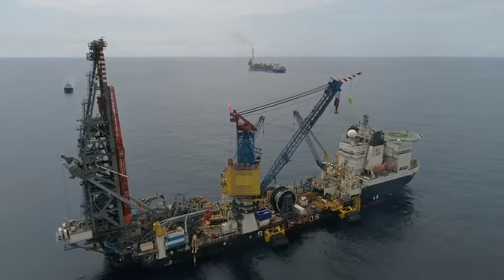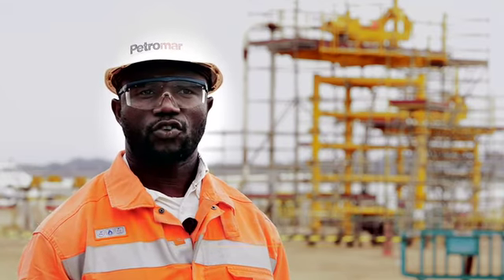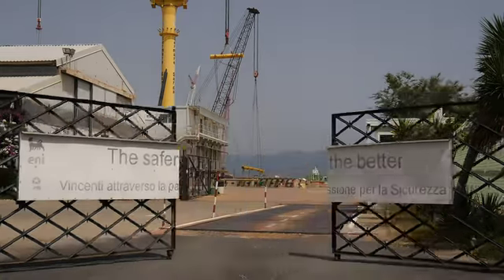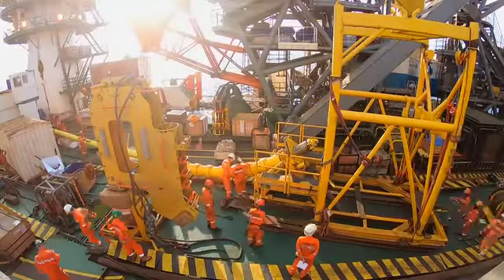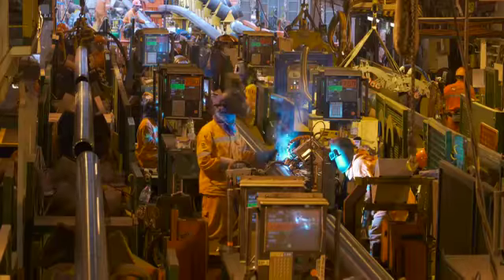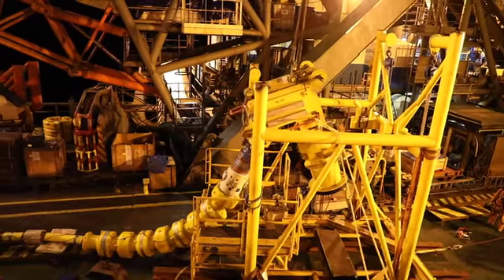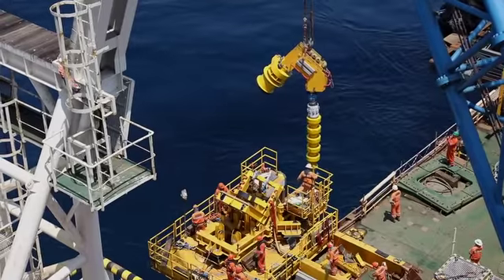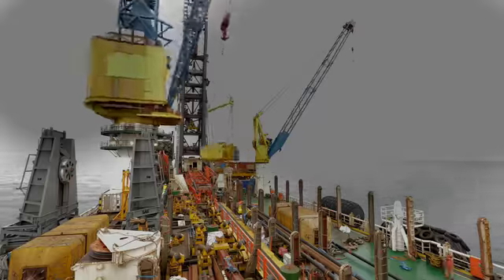Saipem - ENI Vandumbu SURF Project - February 2019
General overview of the Vandumbu project by Saipem.